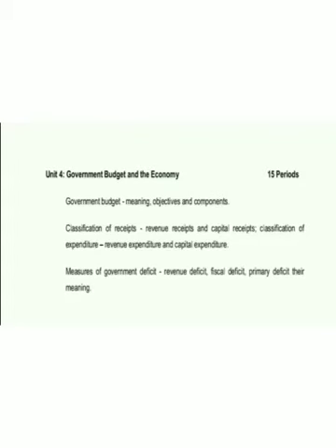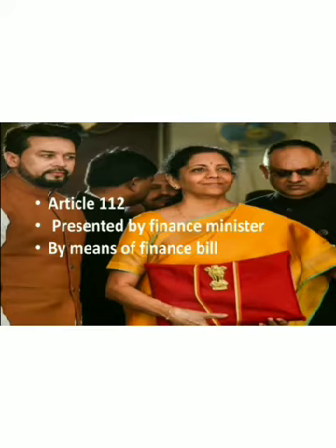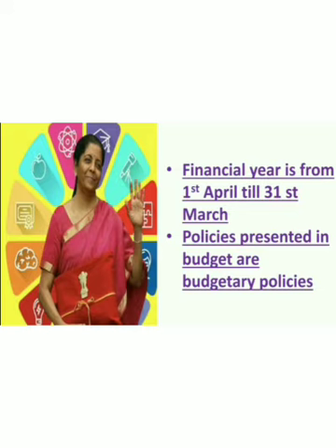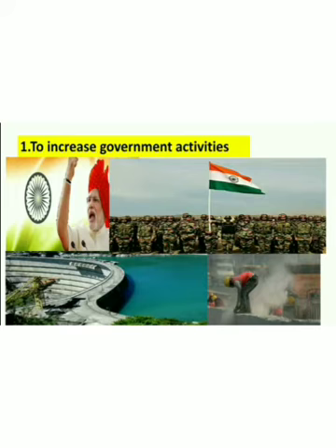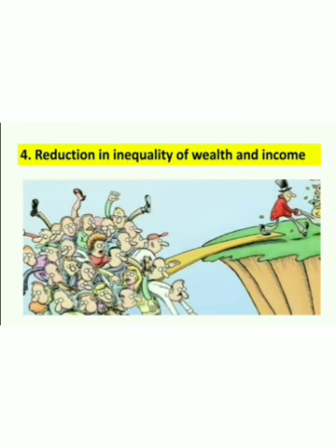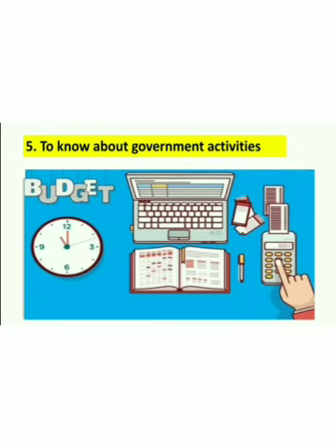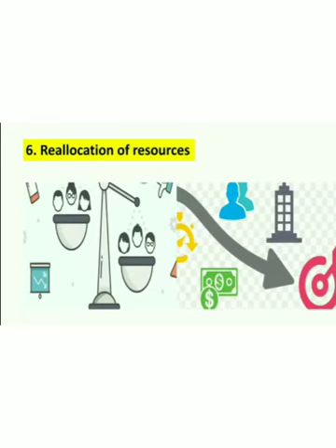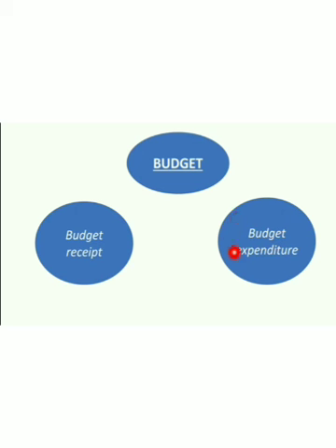CLASS:XII | ECONOMICS | MACRO ECONOMICS | GOVERNMENT BUDGET AND THE ECONOMY | PART:1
CLASS:XII
ECONOMICS
MACRO ECONOMICS
UNIT:4
GOVERNMENT BUDGET AND THE ECONOMY
PART:1
CBSE
DHANYA